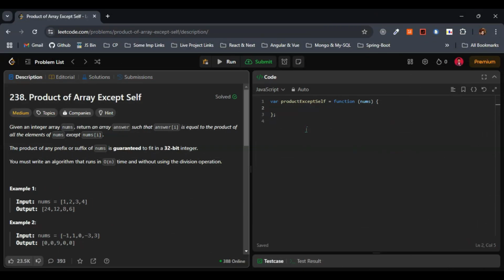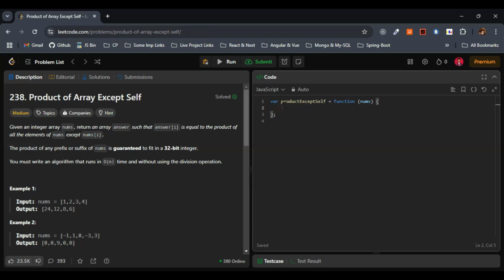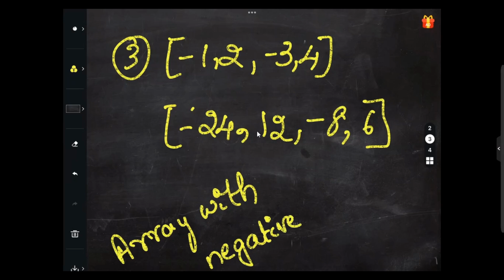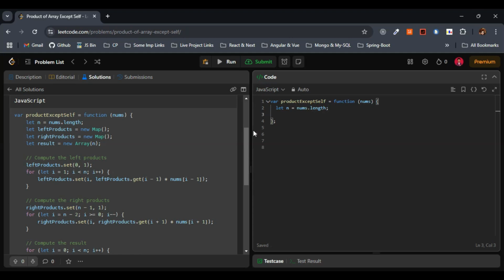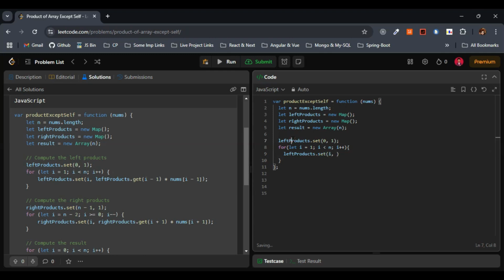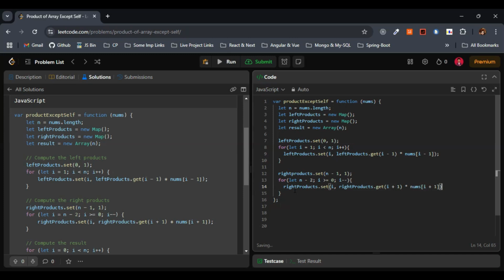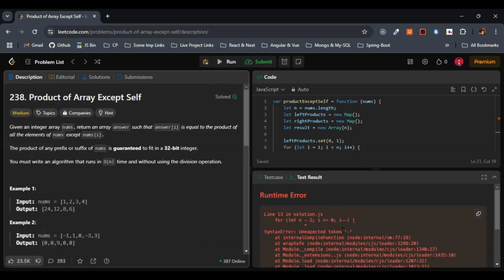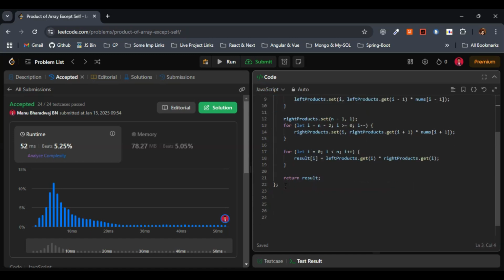6. Leetcode 238. Product of Array Except Self : Javascript